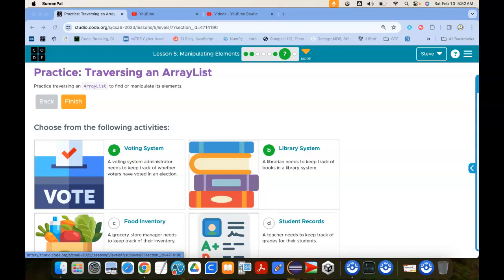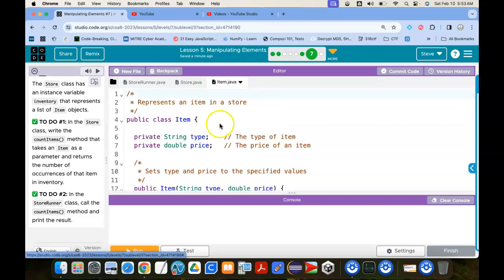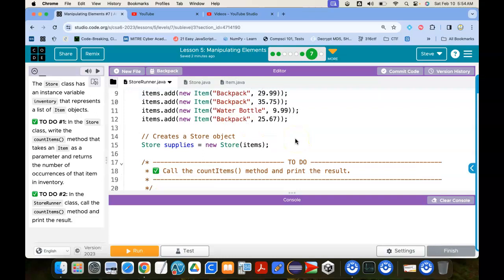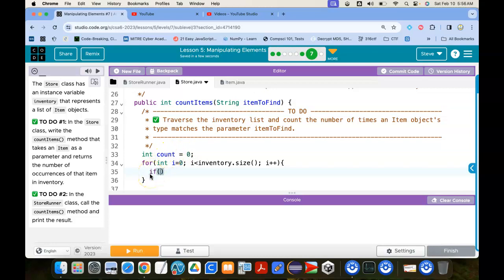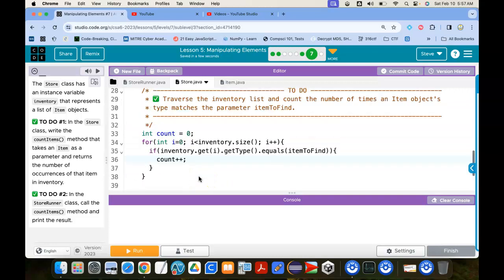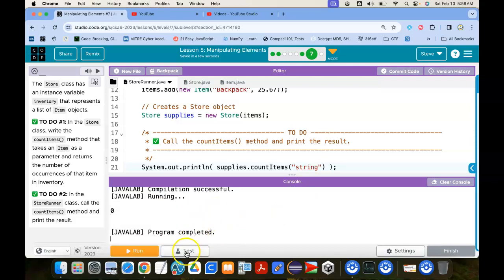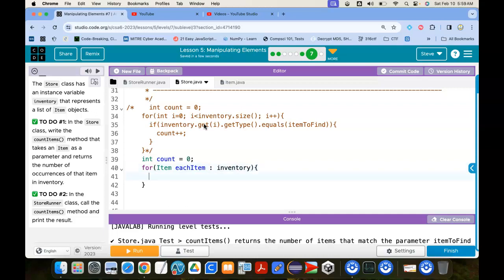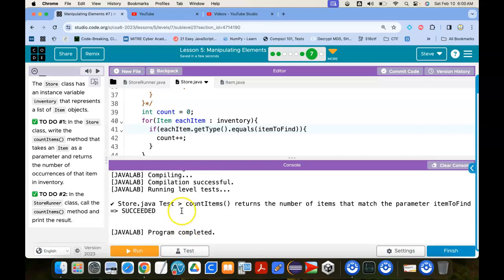UNIT 6 LESSON 5 LEVEL 7 c